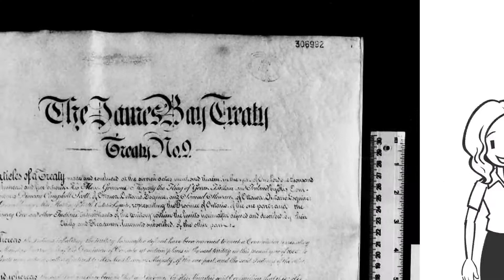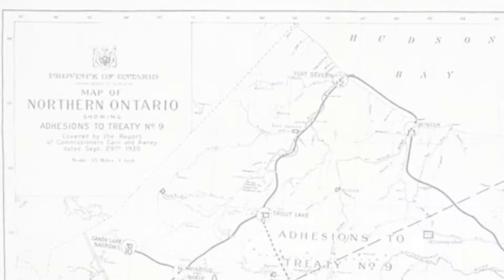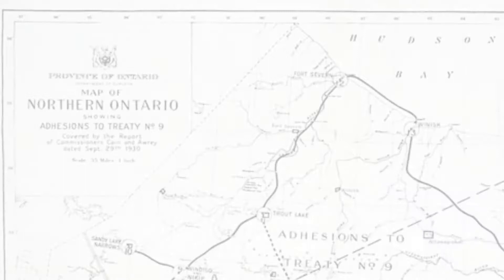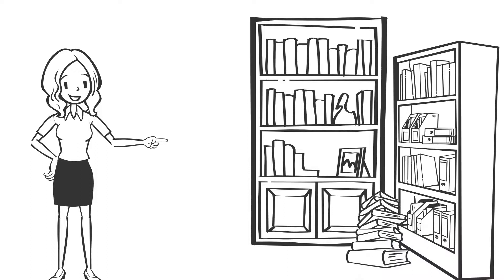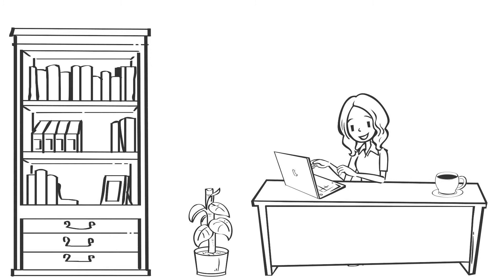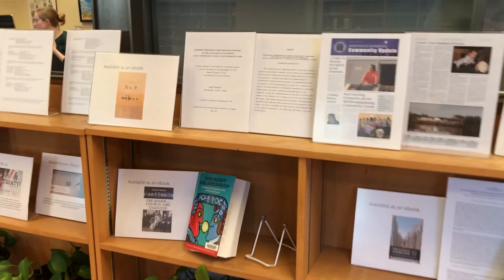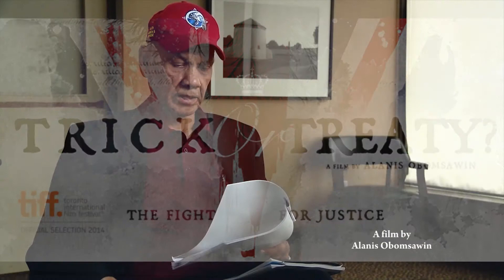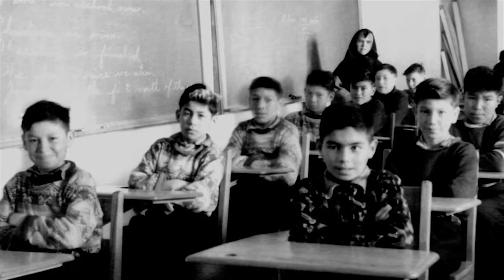Queen's Law - Lederman Library Treaty Display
Curated by library intern and Indigenous (Deh Cho Dene) Queen's undergrad Caleigh Matheson, this QueensLaw display in the Lederman Library shows some of the complex history of Indigenous treaties in Canada.